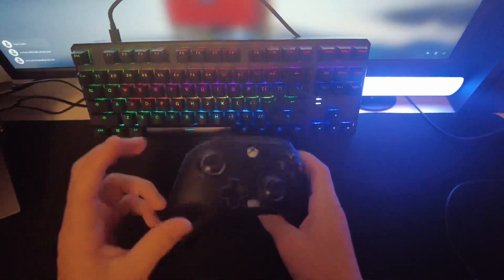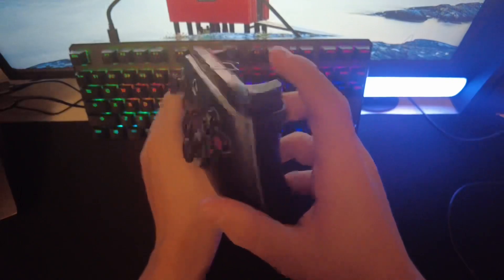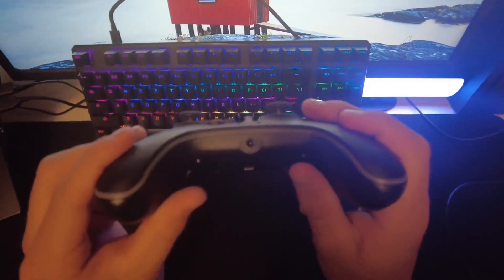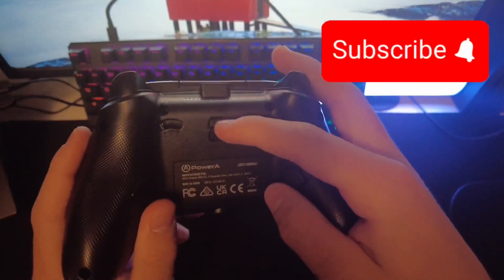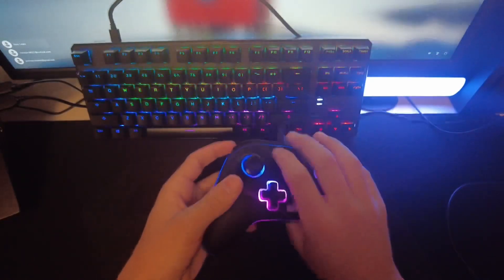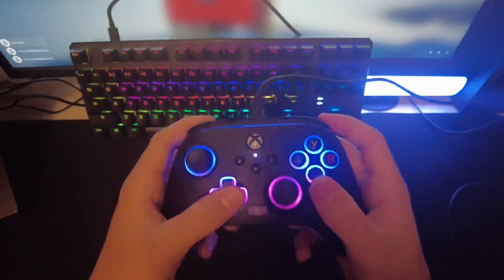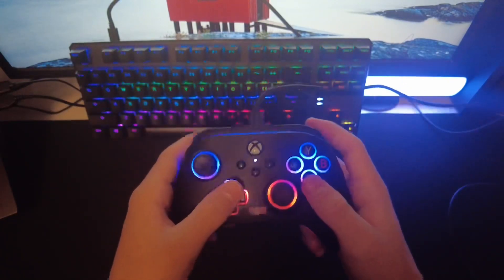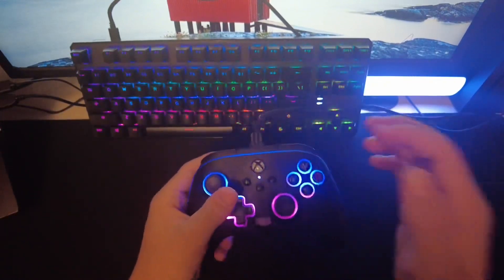A RGB CONTROLLER FOR ONLY 44$ (how good is it actually)